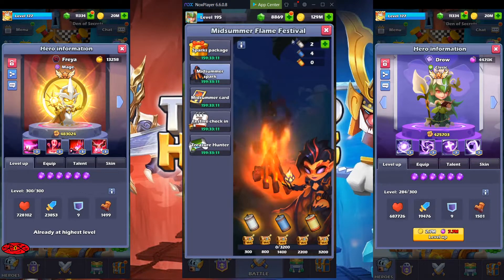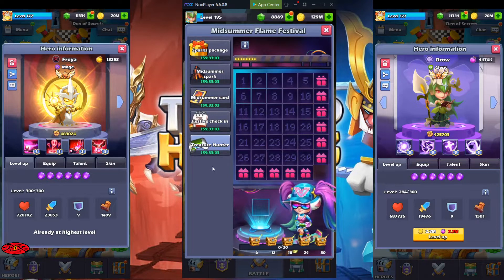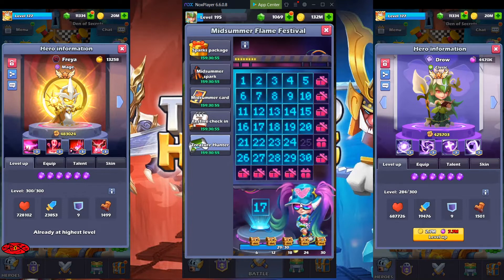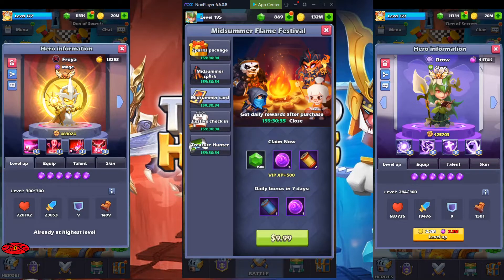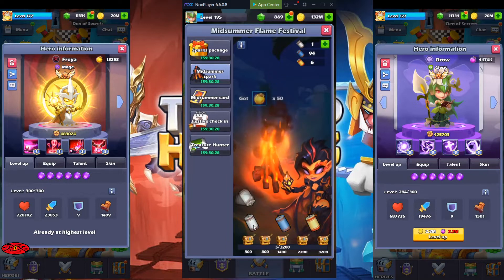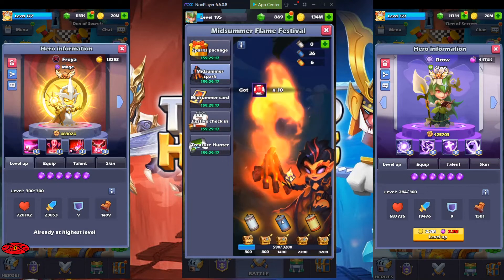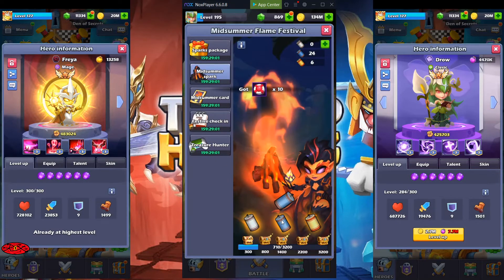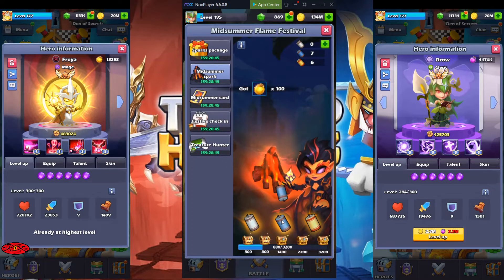Taptap Heroes - playing treasure hunter event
Hey guys Reflexes here, so new week is here, and on the very first day I played this treasure hunter event. Take a look if I did it!

0:10 Nomra - Your Body
2:49 ElementD  Chordinatez - Radiate (feat. Mees Van Den Berg)